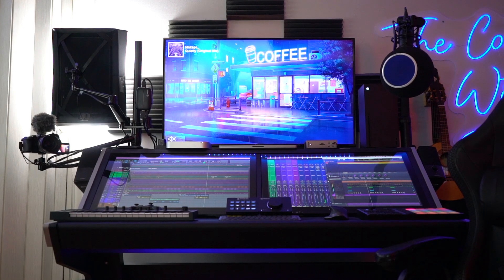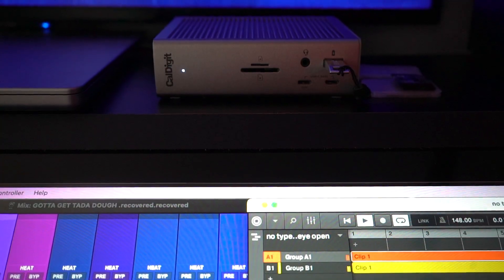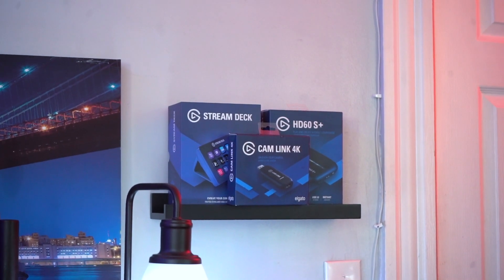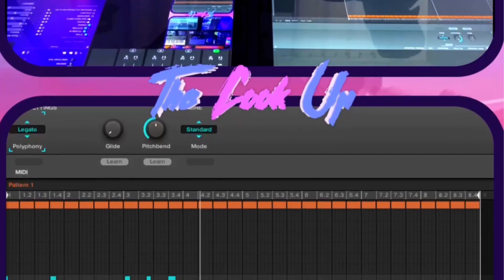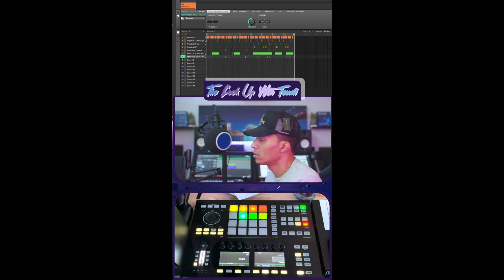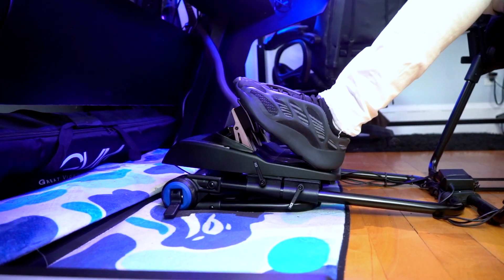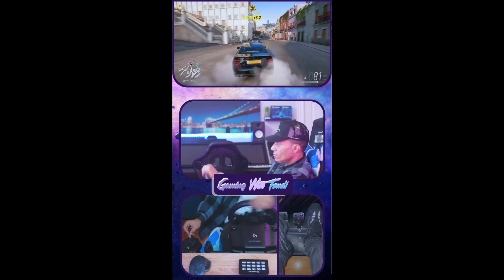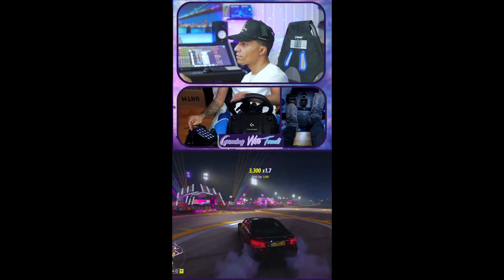$20,000 HOME STUDIO /GAMING SETUP TOUR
CALDIGIT DOCK $400
SH5’S YAMAHA STUDIO MONITORS $400
SLATE DIGITAL ML1 & Virtual Mic System $1200
PANASONIC LUMIX G7 MIRRORLESS 4K CAM $600
Insta360 Link - PTZ 4K Webcam $300
XBOX SERIES X WITH FORZA HORIZON 5 $560
G923 LOGITECH TRUEFORCE WHEEL $400
G923 SHIFTER $60
NEXTLEVELRACING FGT SIMULATORCOCKPIT$300
TBQATNTS Gaming Chair with Speakers Led $350
2 OF THE HD60 S+14 $200 EACH SO $400 FOR 2